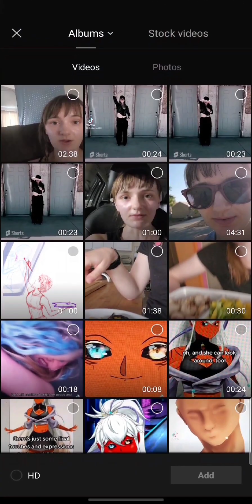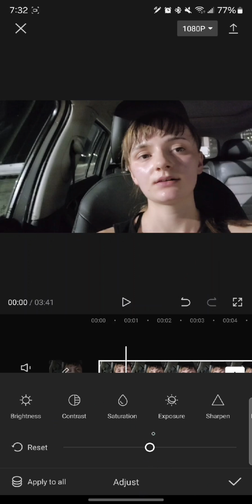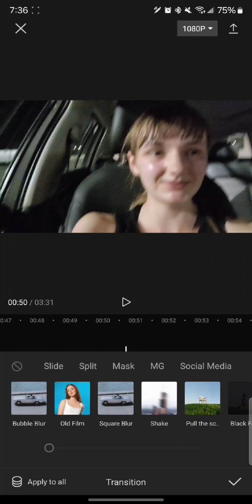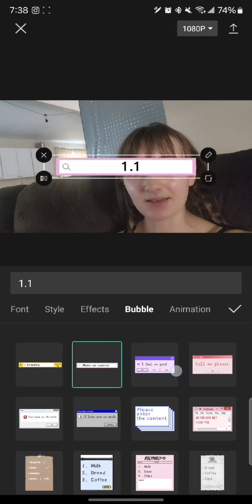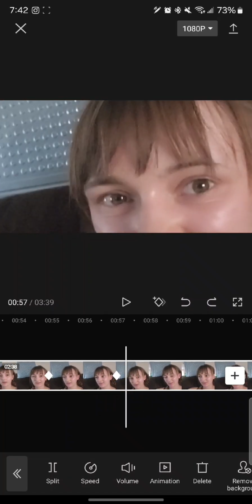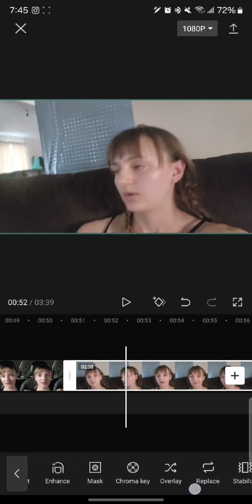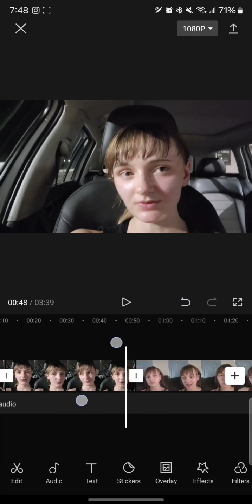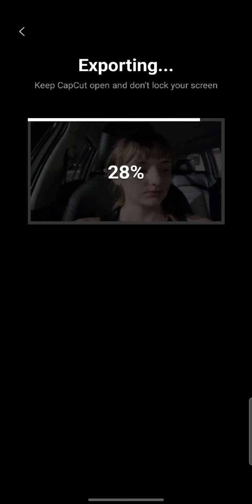Quick CapCut Editing Tutorial for Beginners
Learn how to use CapCut with this easy tutorial for beginners. Whether you're editing videos for fun or for work, this tutorial will help you get started with CapCut!

CapCut is an easy-to-use editing software that is free for iPhones, Androids, computers, etc.! It’s my go-to editing program for most of my videos, so here is a quick and easy tutorial on how to use CapCut for your videos. I recommend this for people not so adept at editing and those who don't need as much control over every video aspect since CapCut is built for quick and concise editing, not so much for fancy editing tricks.

Let me know if you have any questions about CapCut’s features in the comment section down below!